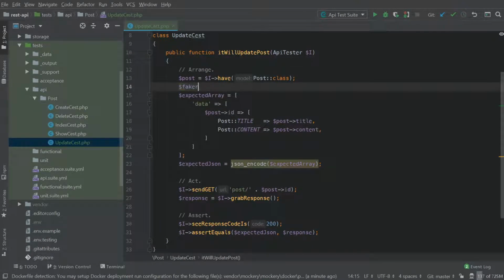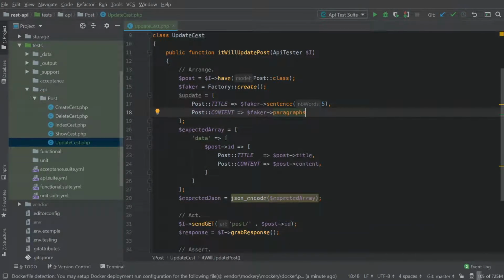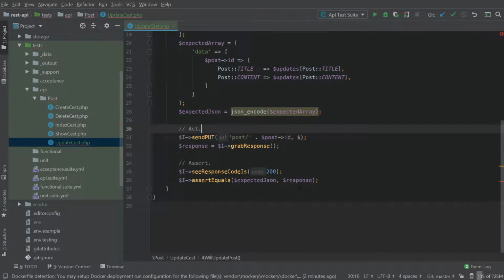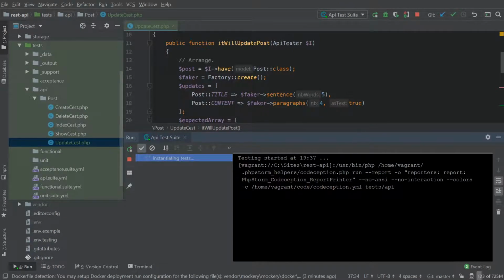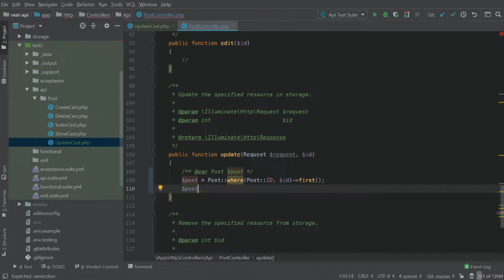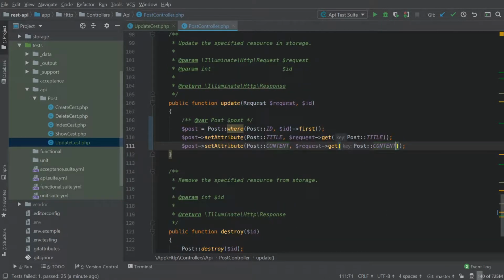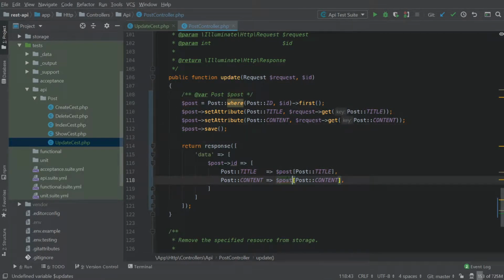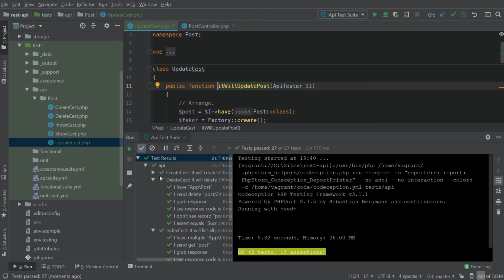Part 16 - Complete our Update endpoint [How to use TDD to build a REST API in Laravel 6]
Time to code our Update method. Once again, let’s go to our tests folder. Let’s copy the show test. Save the file as UpdateCest. Remember to update the class name, as well as the test name.

We need to have a record in the database to update, so we can leave the have() call in place. We then need to declare the data we want to use to update the record. We need Faker for this. Let’s declare an “updates” array. In this array, we can use the model field constants again as well as Faker.

The update endpoint, will return the record after the updates have been made to it. So we need an expected array here for the assertions. Let’s see if we can copy this from the Show test.

We then need to send a PUT request to the endpoint with an id and the data we want to use to update the record with. We have to grab the response to assert against.

Finally, we should assert against the 200 code, the response we get back as well as read the database to see if the table has been updated.

Let’s run our test. We should get a failure. Now, let’s write the code in our controller.

In here, we need to query the database for a Post record using the id given in the request. We then can set the attributes of the model to the data coming from the request. Perform a save() to write the data to the database. We can then return an array of data.

Let’s run our tests again. Everything should pass.